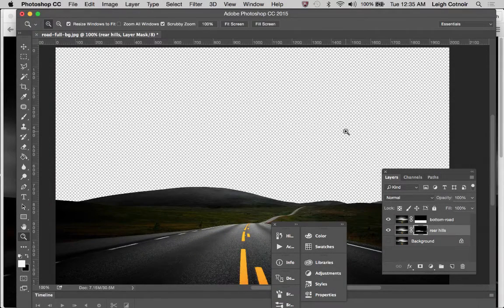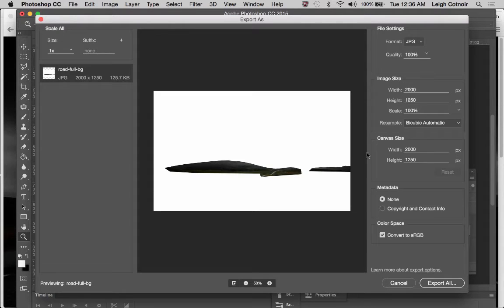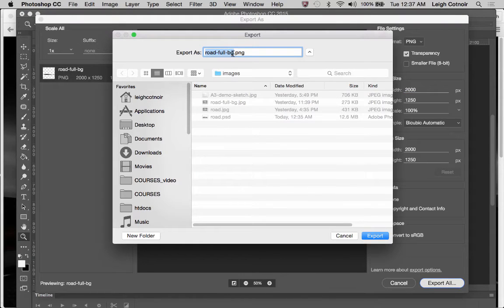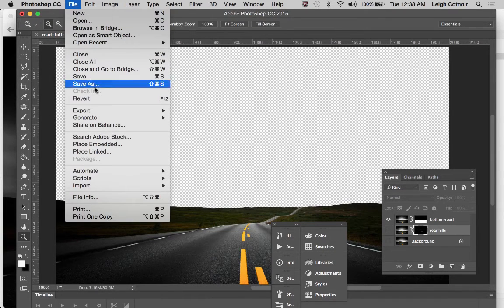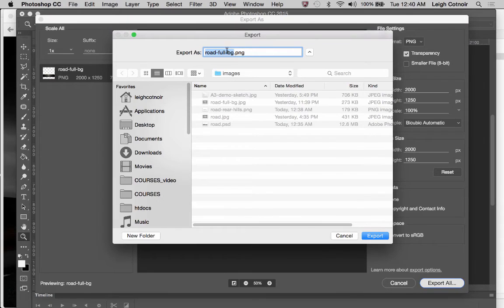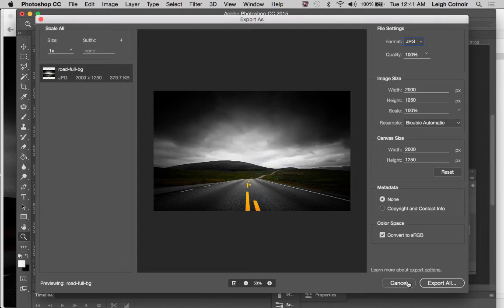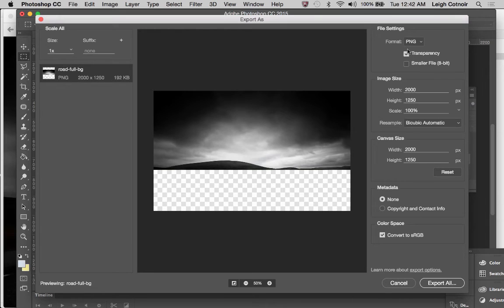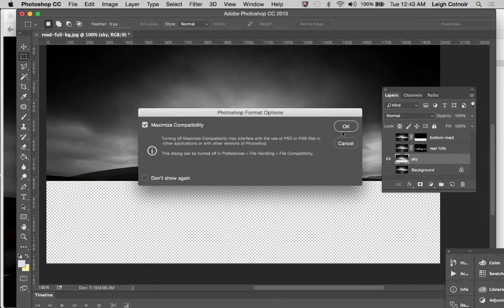Images and Positioning: Illustrated Poem - Part 4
This demo finalizes the steps in Photoshop for creating the demo's necessary graphics. It also covers web image optimization.